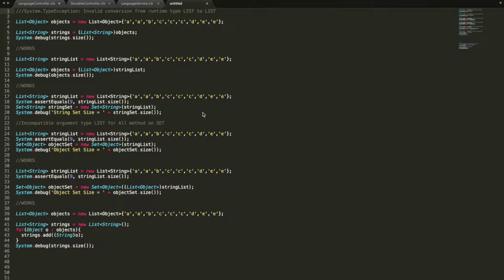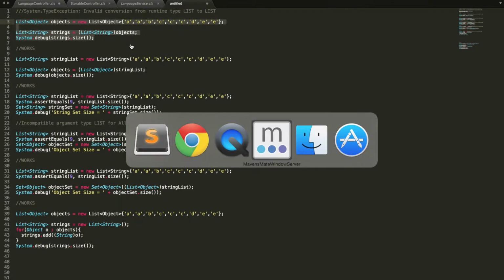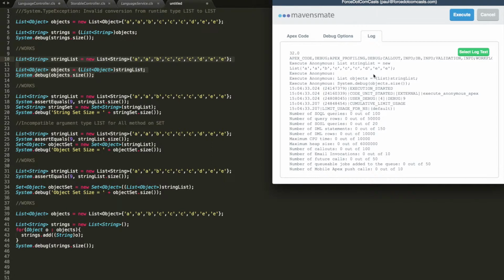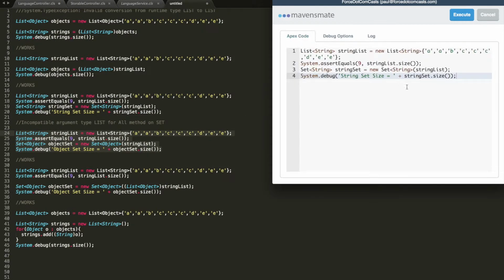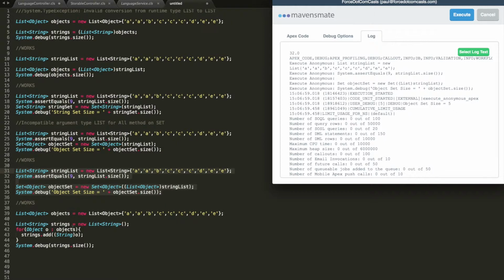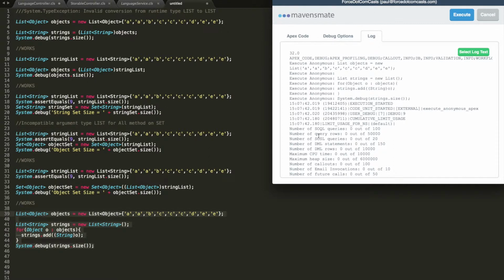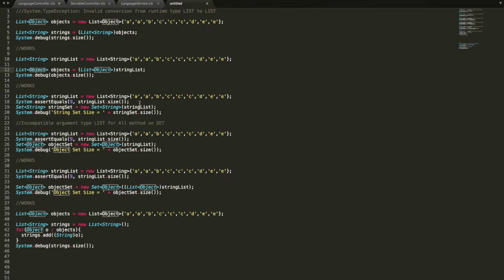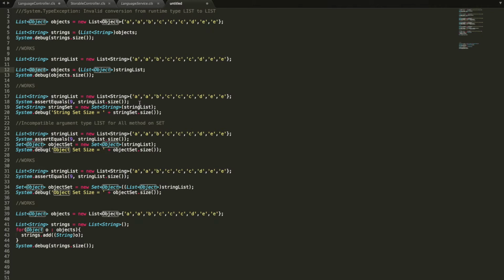20 Why cant I cast my sets?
In this episode we will answer the question - Why can't I cast my sets?